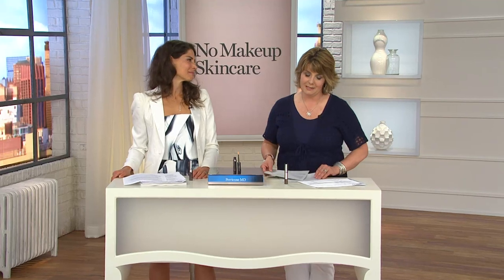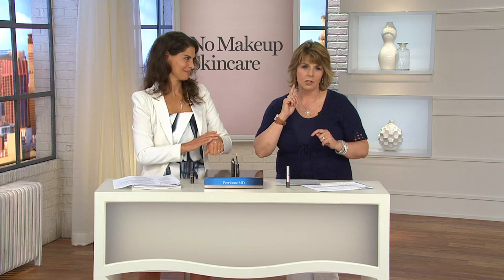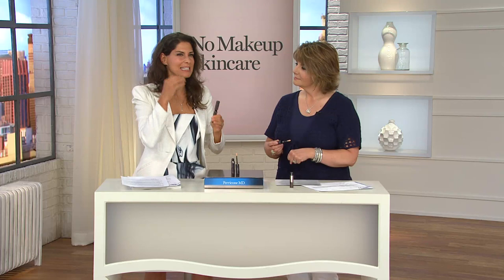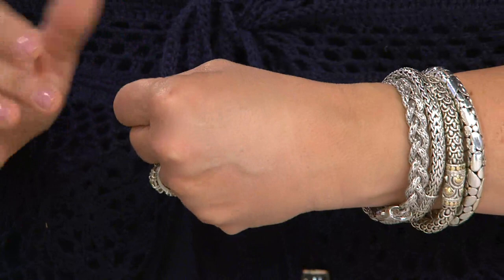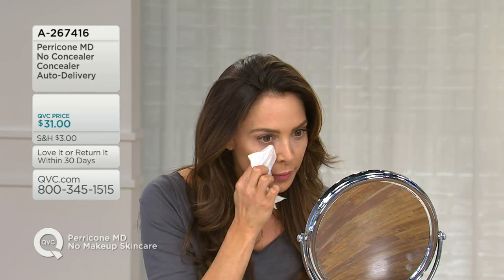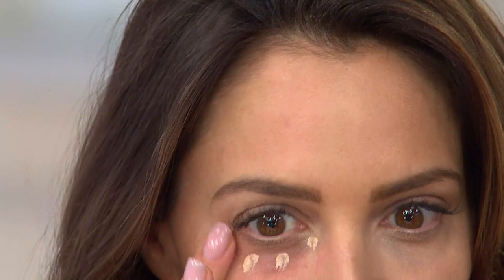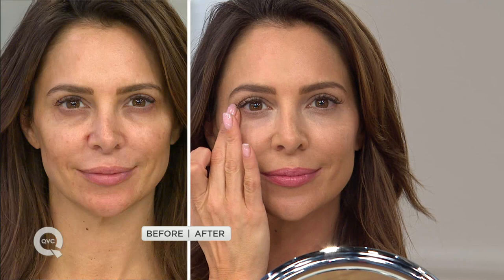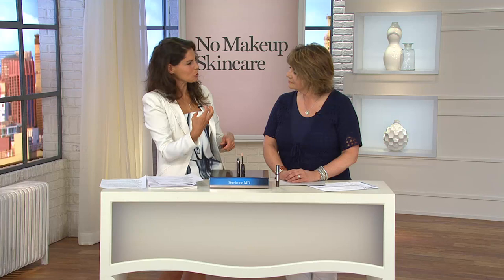Perricone MD No Concealer Concealer with Jill Bauer